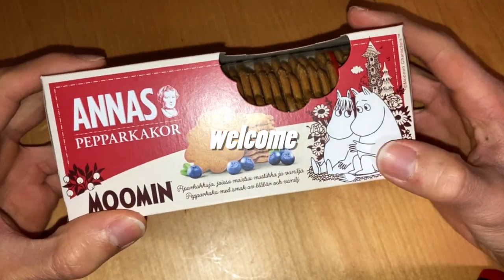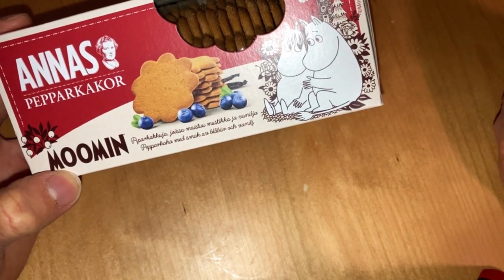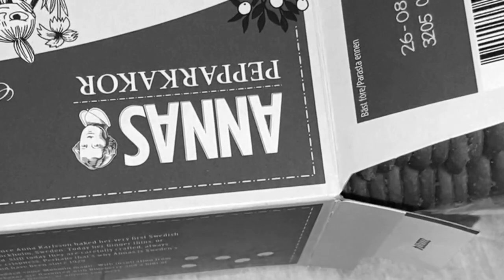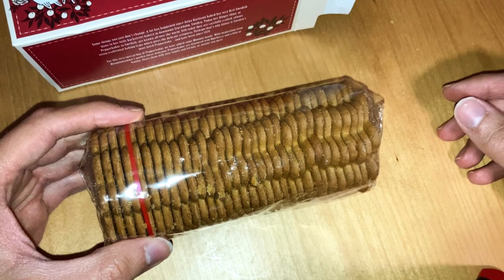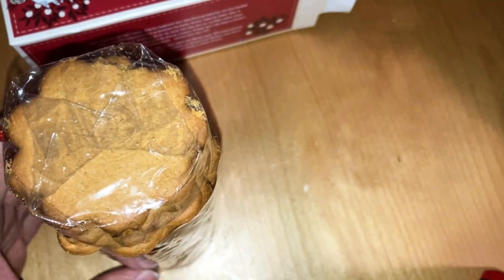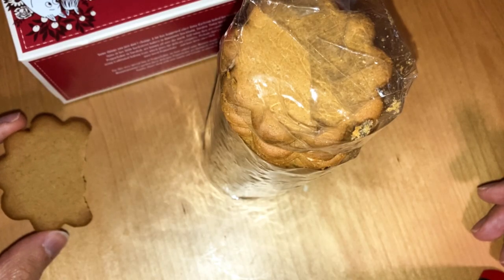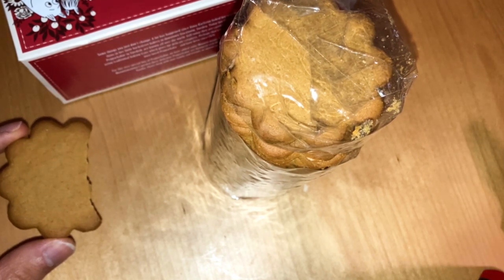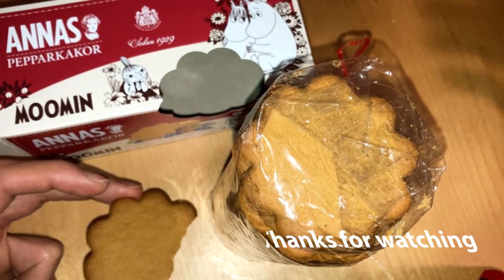Gingerbreads Blueberry & Vanilla (Moomin) Review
Imagine a winter wonderland, where the snow is sparkling and the air is filled with the scent of freshly baked gingerbread. You take a bite of an Annas Moomin Blueberry & Vanilla Gingerbread and the sweet and spicy flavors dance on your tongue. The soft and chewy cookie melts in your mouth, and the blueberry filling bursts with flavor. You close your eyes and savor the moment. This is the perfect taste of the holidays.

Appearance:

Annas Moomin Blueberry & Vanilla Gingerbreads are beautiful and inviting treats. Each piece is intricately designed with Moomin characters, adding a touch of nostalgia to your indulgence. The gingerbread is a rich, golden brown color with a slightly cracked surface, giving it a rustic and homemade look.

Taste:

These gingerbreads have a delicious balance of sweet and spicy flavors. The blueberries add a touch of tartness, which is perfectly complemented by the warmth of vanilla and ginger. The gingerbread itself is moist and chewy with a slightly crunchy exterior.

Texture:

The texture of Annas Moomin Blueberry & Vanilla Gingerbreads is soft and chewy, with a slightly crunchy exterior. The blueberries add a burst of juicy flavor, while the vanilla and ginger give the gingerbread a warm and spicy finish.

Nutritional Information:

Annas Moomin Blueberry & Vanilla Gingerbreads are a good source of dietary fiber and contain no artificial flavors or colors. However, they are also high in sugar and calories, so it is important to enjoy them in moderation.

Overall:

Annas Moomin Blueberry & Vanilla Gingerbreads are delicious and festive treats that are perfect for the holiday season. They are sure to please fans of Moomin and gingerbread alike.

Preview Verdict:

I highly recommend Annas Moomin Blueberry & Vanilla Gingerbreads to anyone looking for a delicious and festive treat. They are a great way to celebrate the holidays or simply enjoy a delicious snack.